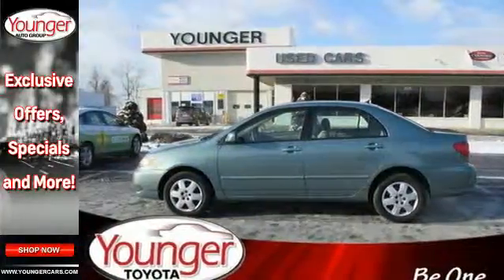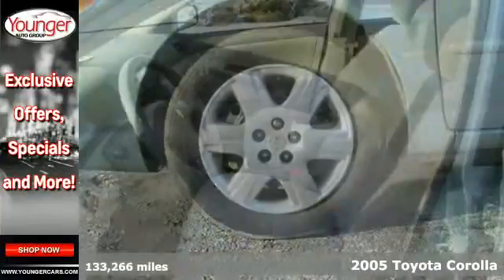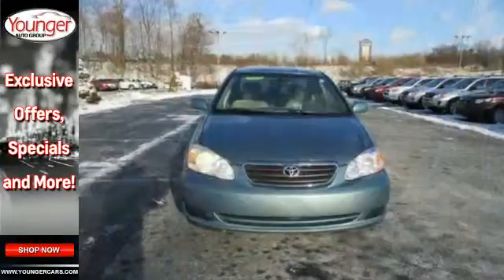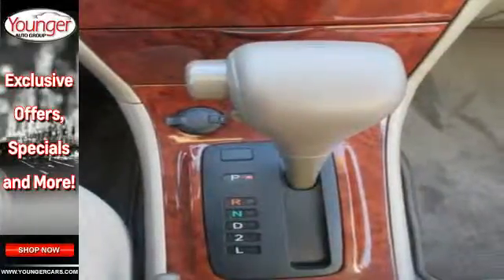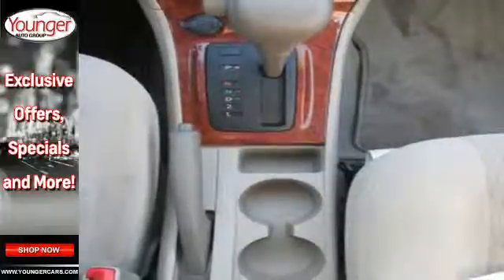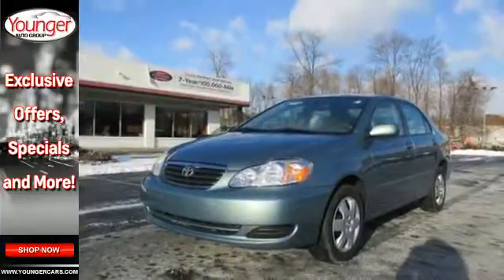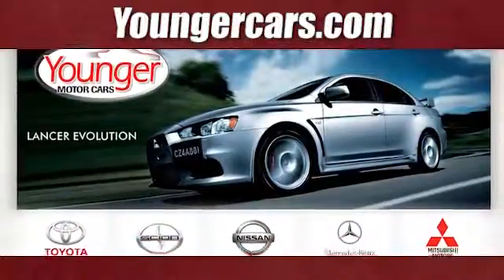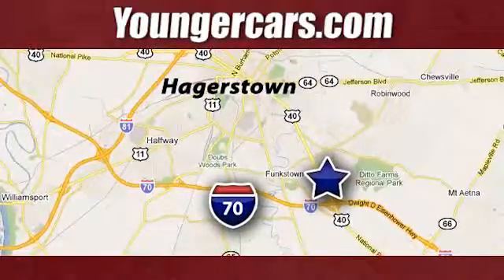2005 Toyota Corolla Winchester-WV Hagerstown, MD V2012501 - SOLD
Year: 2005
Make: Toyota
Model: Corolla
Trim: LE
Engine: 4 Cyl. 1.8L
Transmission: Automatic
Color: Cactus Mica
Interior: Gray
Mileage: 133266
Stock #: V2012501
VIN: 2T1BR32E35C408739
Grab a bargain on this 2005 Toyota Corolla LE while we have it. Roomy yet agile, its low maintenance Automatic transmission and its strong Gas I4 1.8L/108 engine have lots of soul for a low price. It's outfitted with the following options: Child restraint system lower anchors & top tether anchors, Shifter-linked automatic door locking system, Front/rear stabilizer bar, Trunk entrapment release, 3-point front ELR/ALR seatbelts w/height-adjustable shoulder belt anchors, Covered center console w/storage, 1.8L DOHC SEFI 16-valve 4-cyl aluminum engine w/VVT-i, direct ignition, iridium-tipped spark plugs, Front wheel drive, Side-impact door beams, AM/FM stereo w/CD player-inc: (6) speakers. You've done your research, so stop by Younger Toyota Motorcars at 1935 Dual Highway, Hagerstown, MD 21740 soon to drive home in your new car!

Address:
1945 Dual Highway